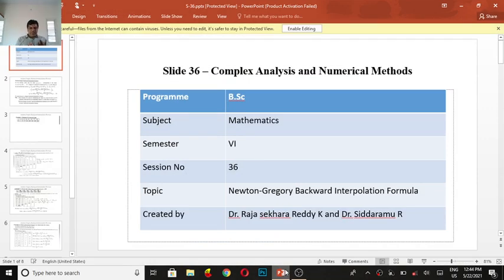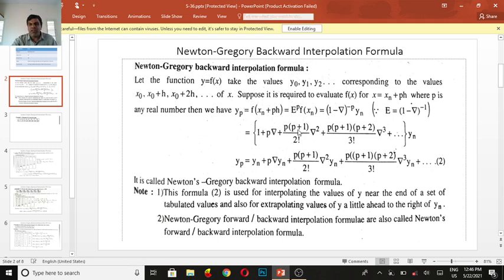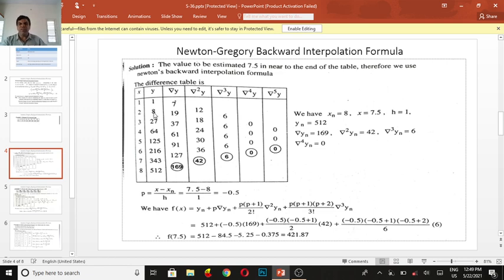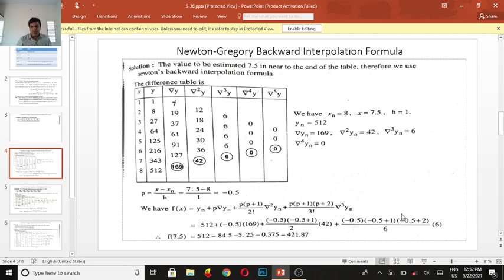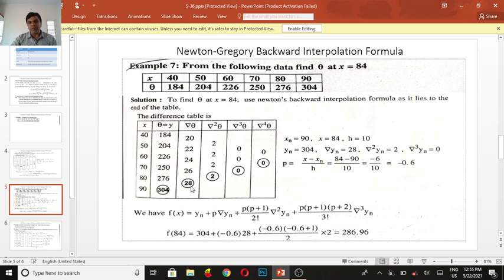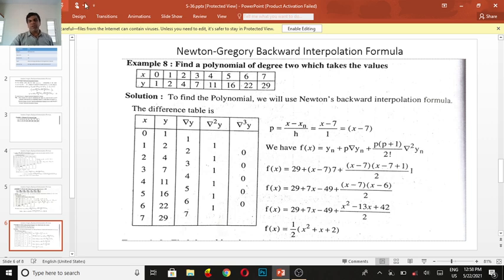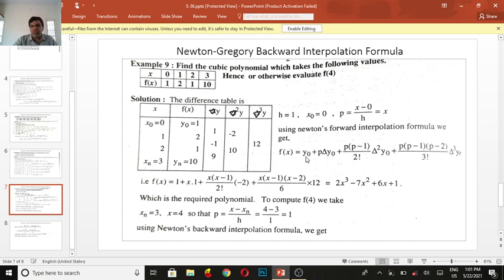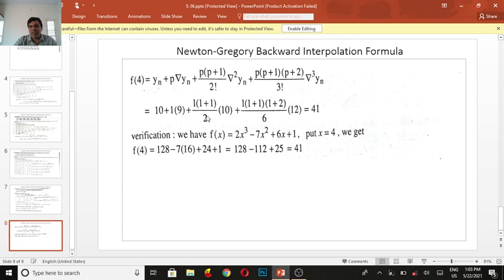Complex Variables and Numerical Analysis S-36